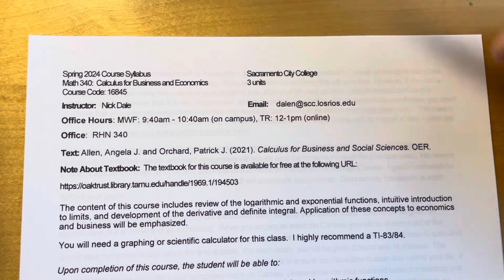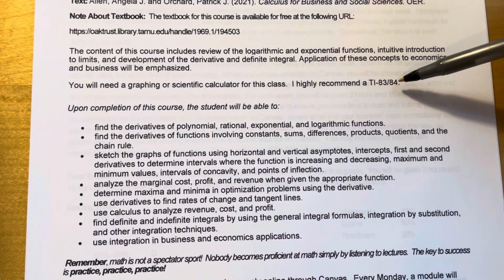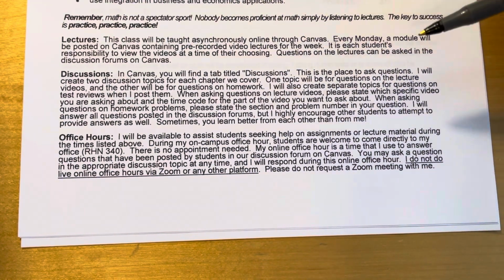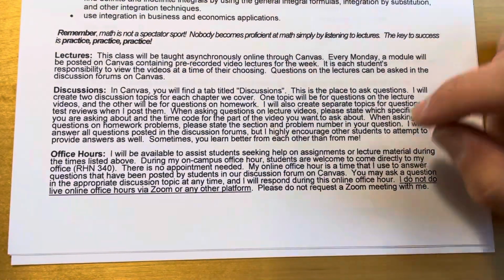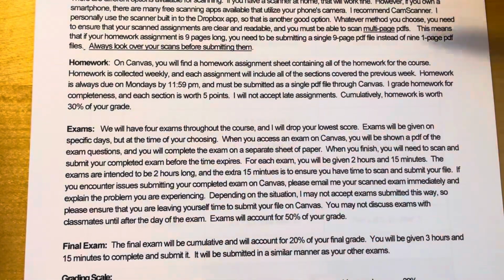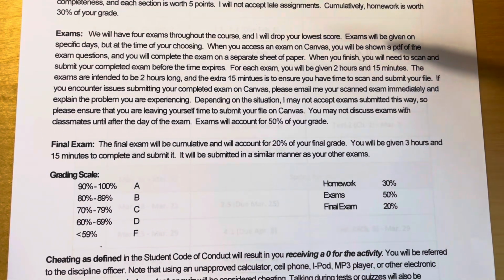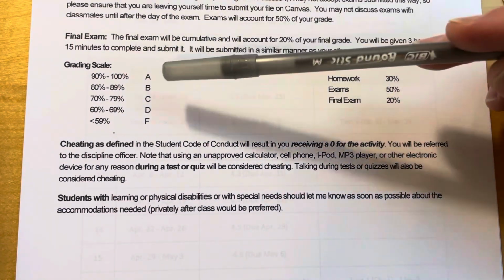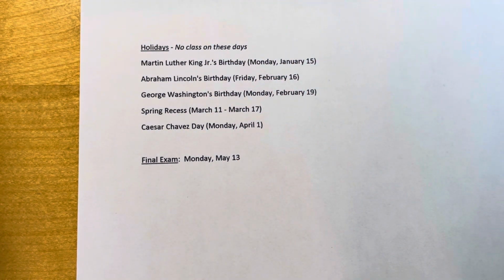Math 340 - Syllabus